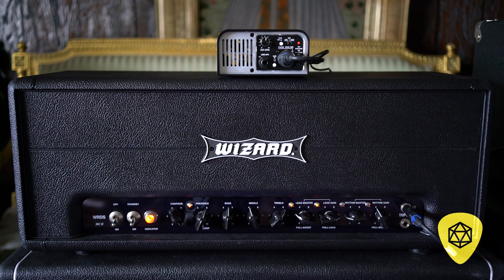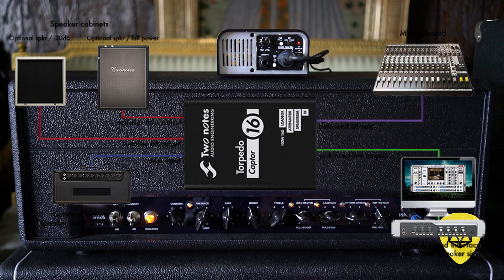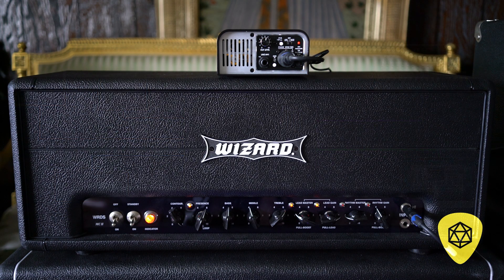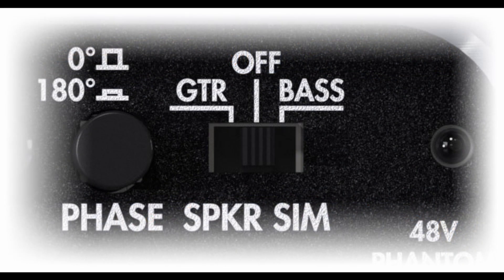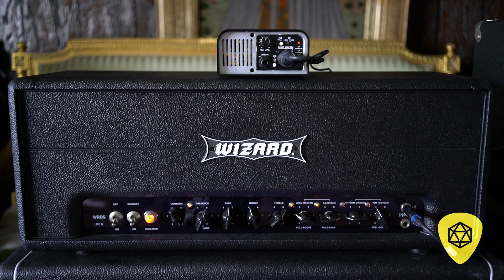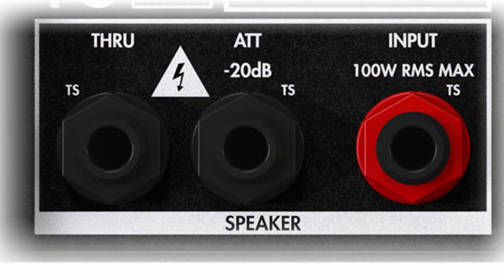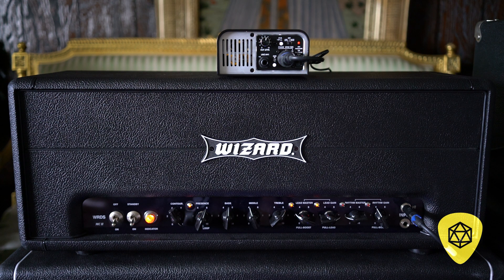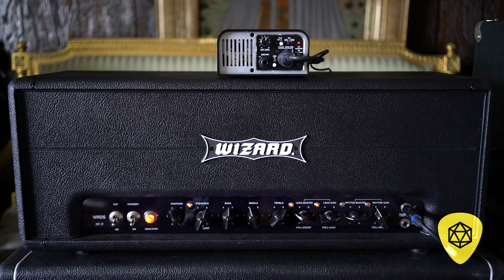Two Notes Audio Engineering - Torpedo Captor Demo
Check out this amazing Two Notes Captor Demo. This may be the ultimate in portable loadboax attenuators.